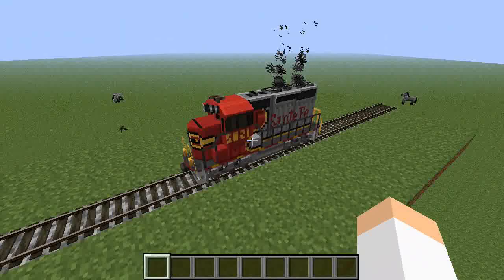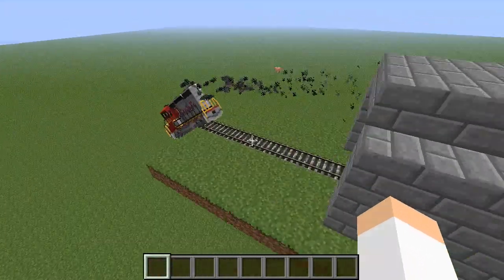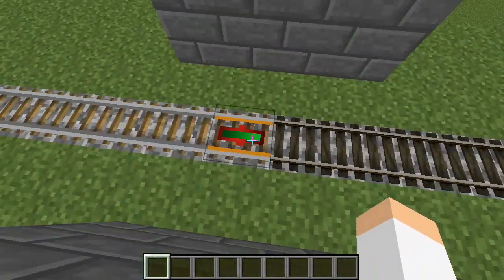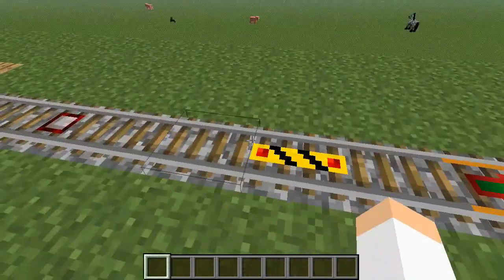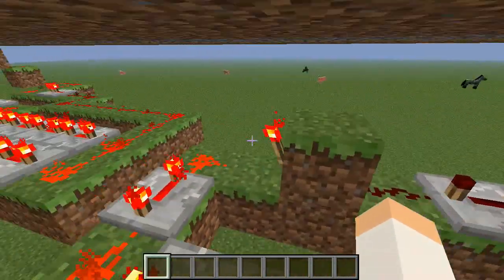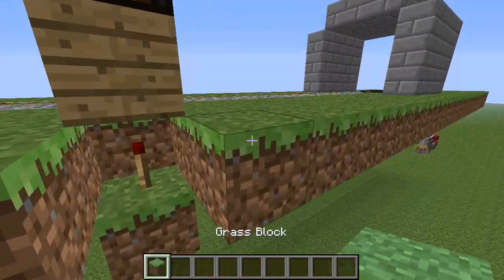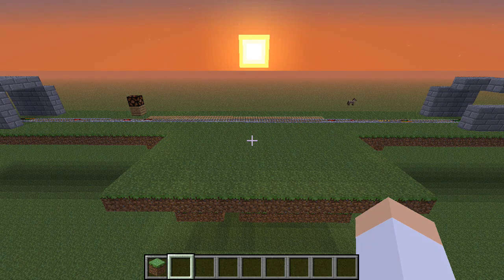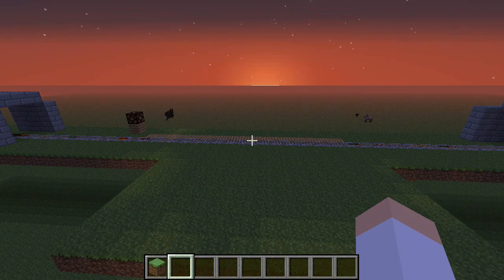Minecraft Tutorial: Automatic Traincraft Station (Proof Of Concept)